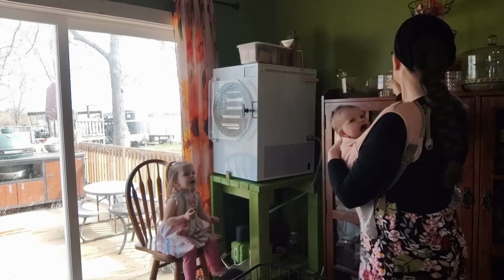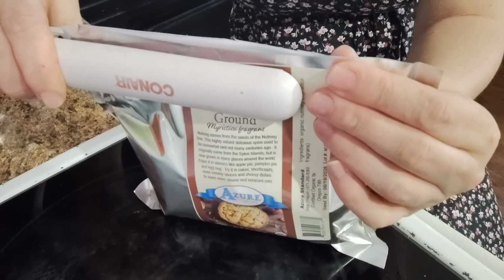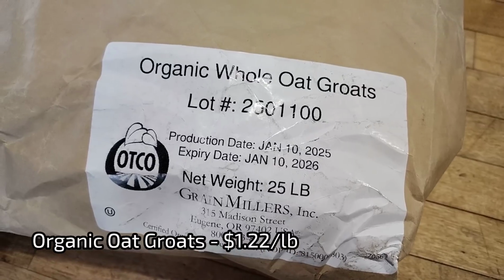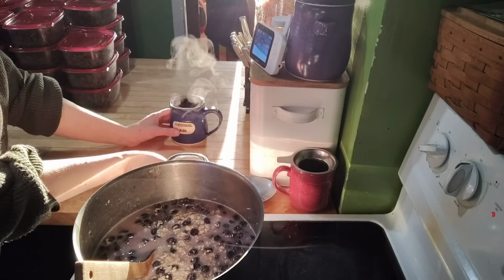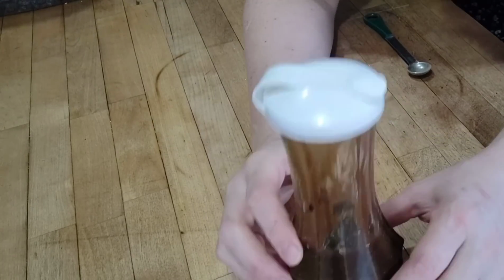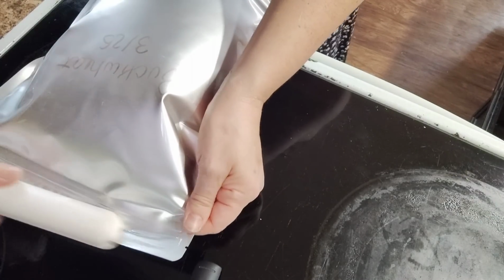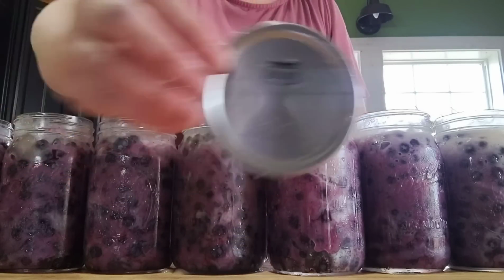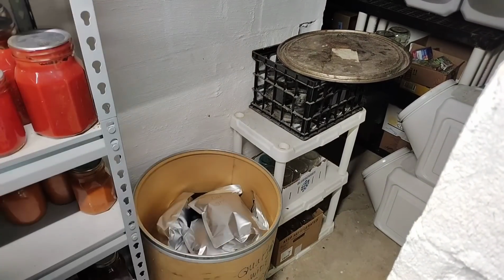Large Family Bulk Food Haul ~ Storage Tips, Recipes, & Preservation Ideas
My Grain Mill

My Mixer

Food Storage Containers